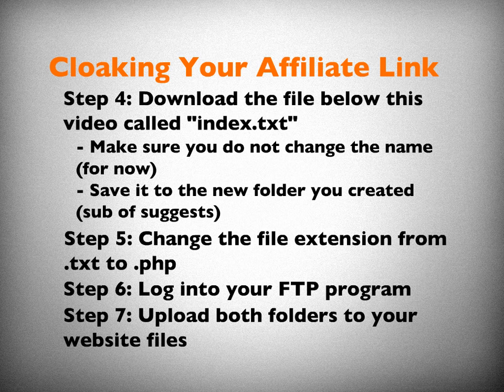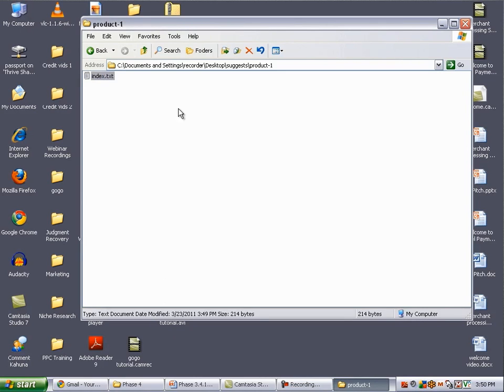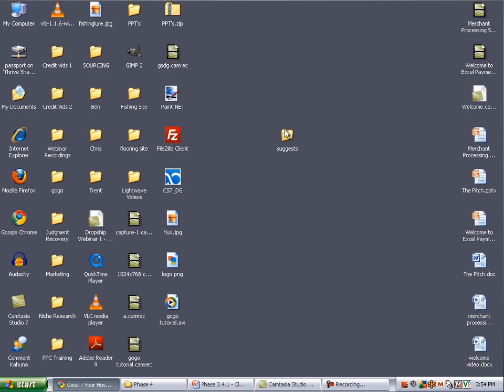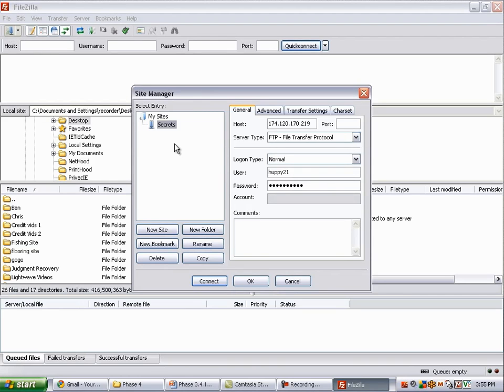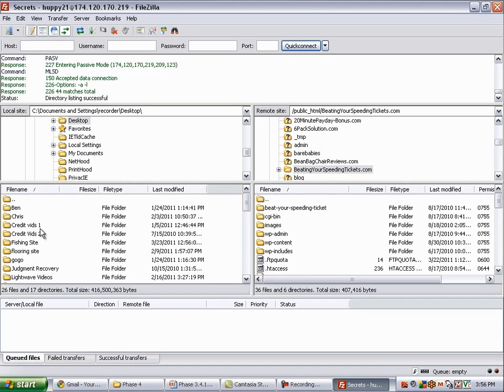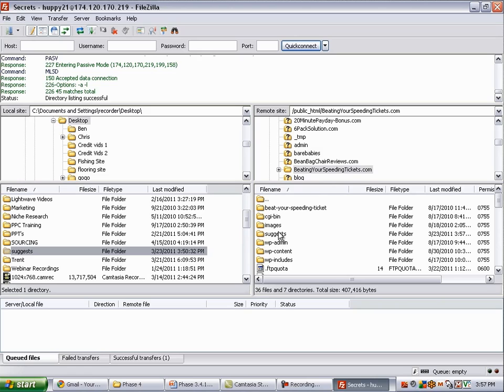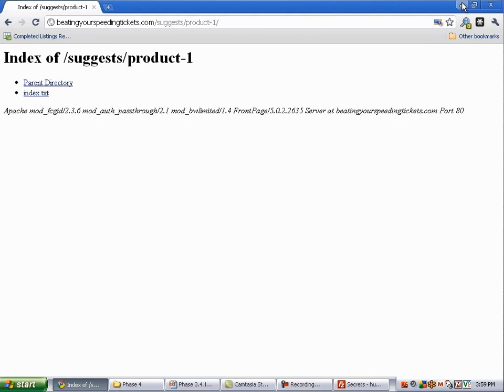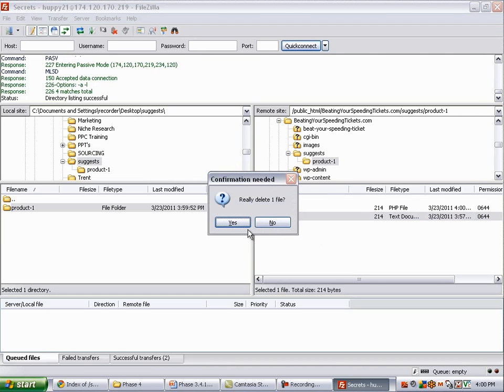www theincomeclass 251 com untitled